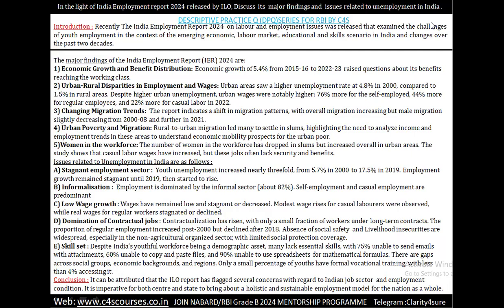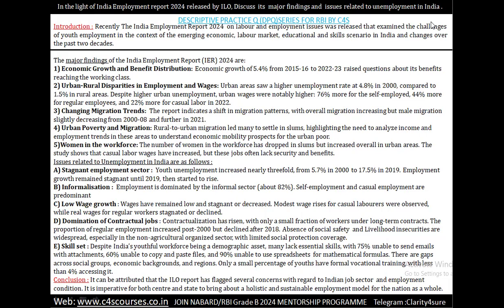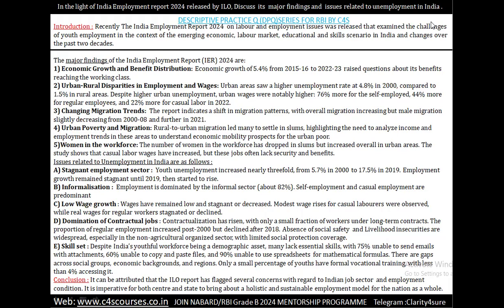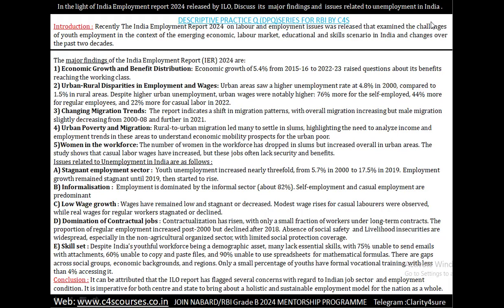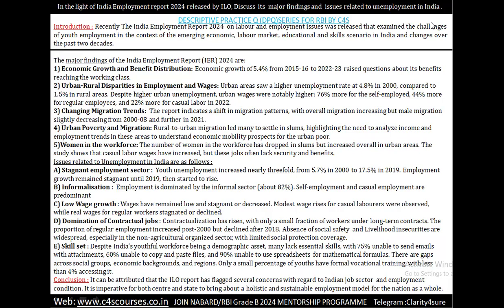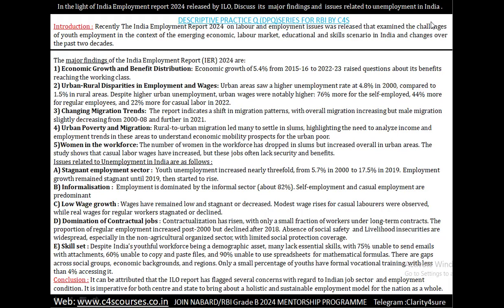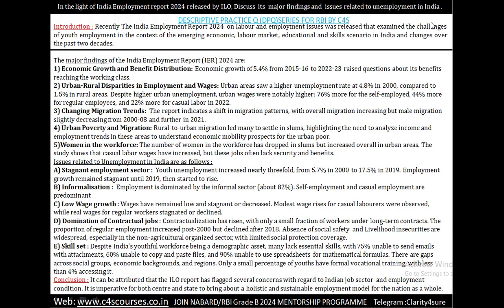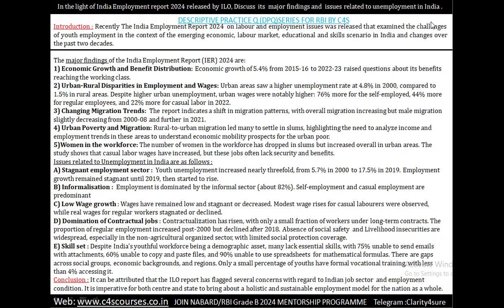Descriptive ILO's India Employment report - RBI Gr B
ILO's India Employment Report 2024. In this series we will be taking  descriptive questions from previous year of RBI Grade b exam and probable questions for RBI Grade B mains 2024.